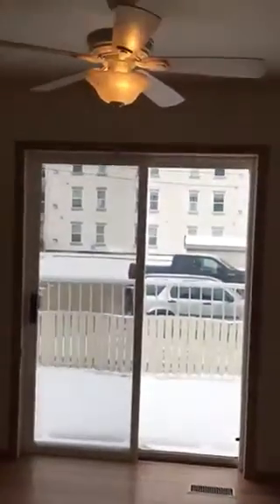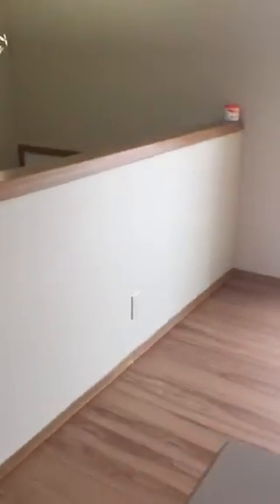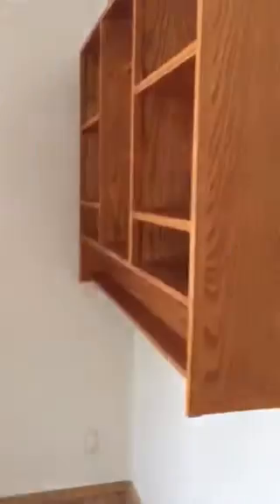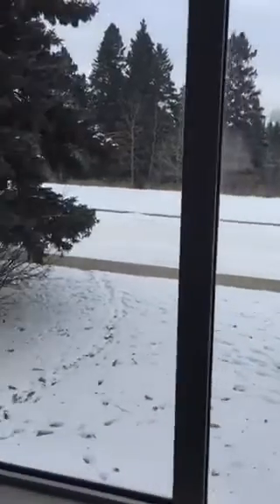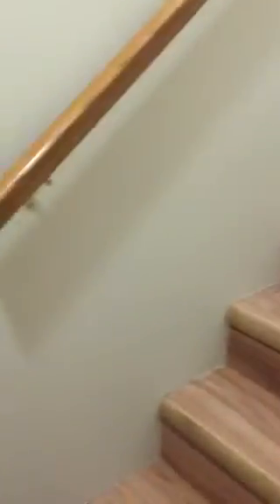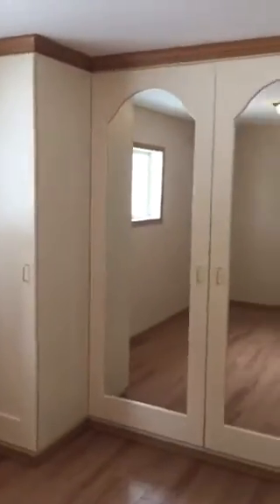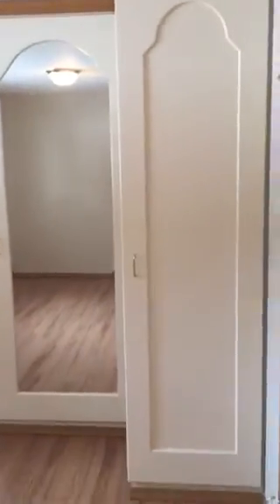2 bed, 1.5 bath townhouse south reddeer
2 bed, 1.5 bath townhouse, 40+ age restriction, small pet friendly, no carpet home